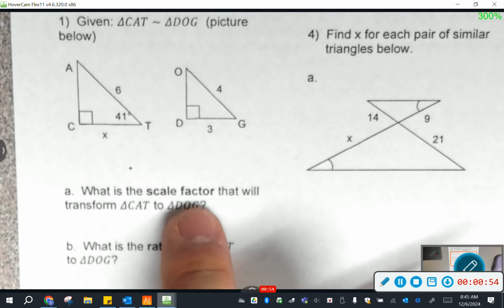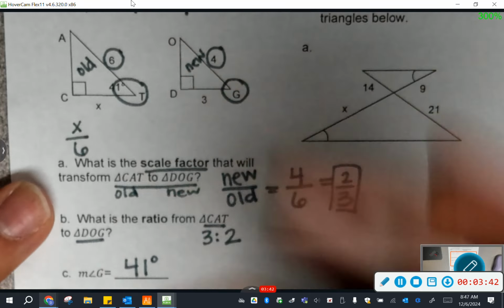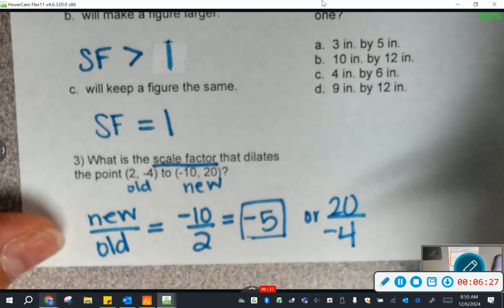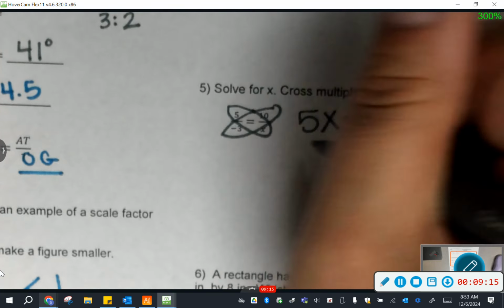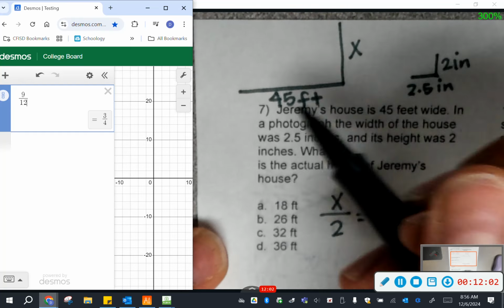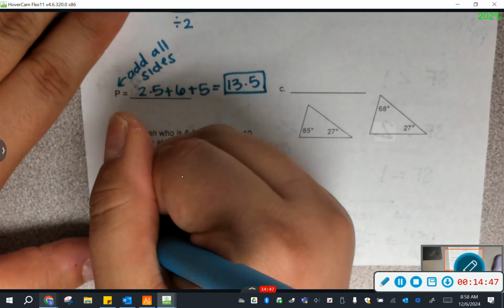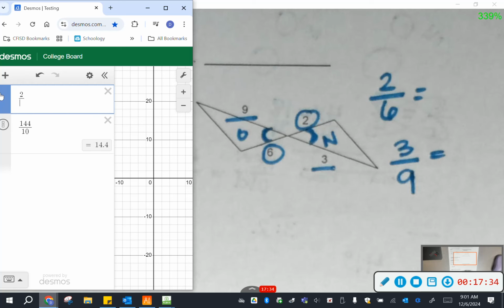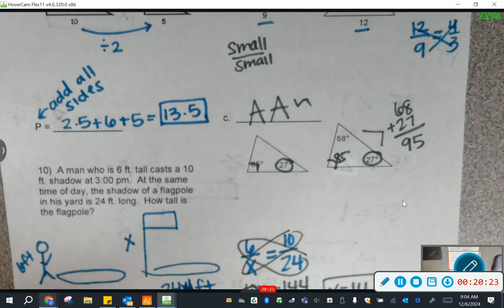Review of Similarity/Proportions